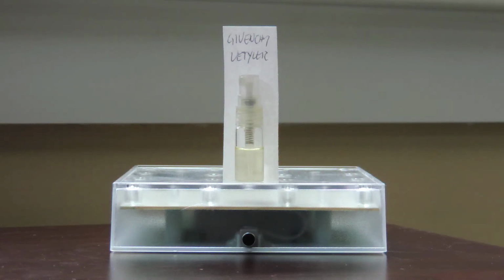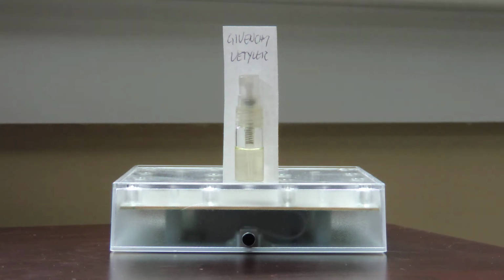Givenchy - Vetyver (Les Parfums Mythiques) Fragrance Review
Rating: Good

Rating Explanations:

Ratings are given as a composite of scent quality, performance and versatility.

Best: Short for best in class. A leader in its genre for scent AND performance AND versatility. Not many scents will achieve this rating. Difficult to substitute or replace.

Excellent: Above average. Excellent scent with unique features. Above average performance and can be worn in many situations.

Good: Average. Run-of-the-mill offering. Likely lacking in one or more department, but has some redeeming quality. Might be only useful for collectors of the brand.

Poor: A composition that fails to offer much of any value to the collector or connoisseur.